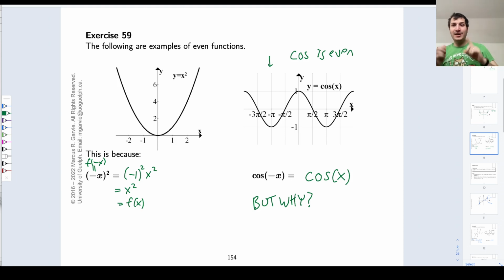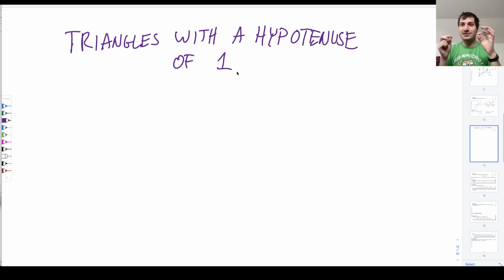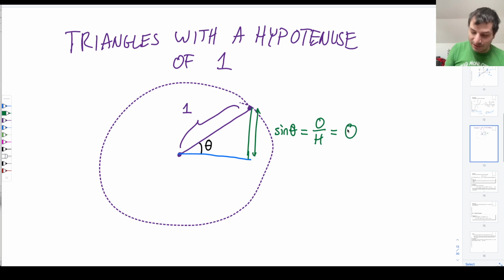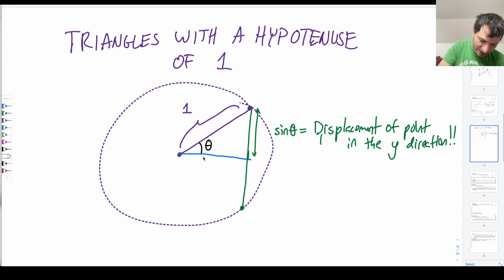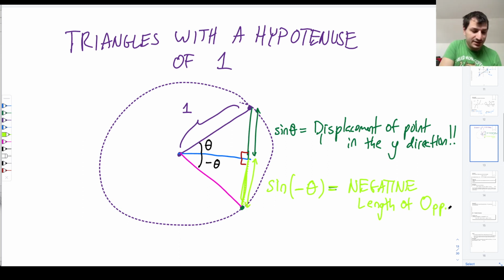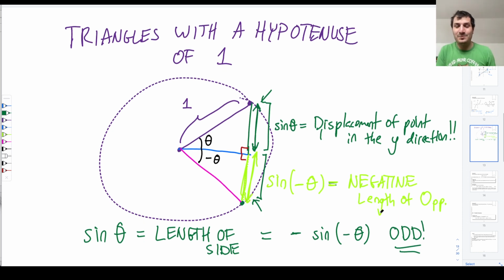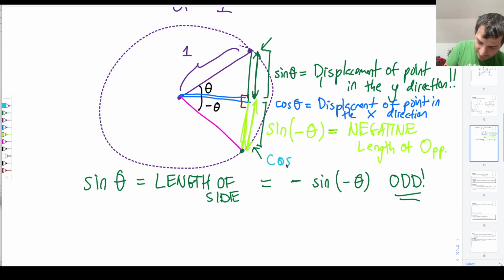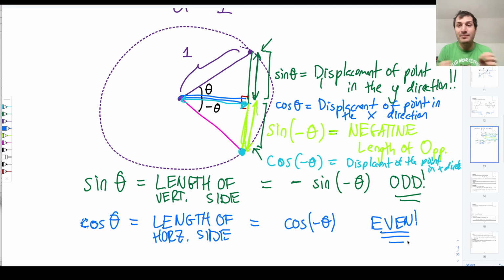2023 01 28 Math1030-EXTRA Why are sine and cosine odd and even functions?